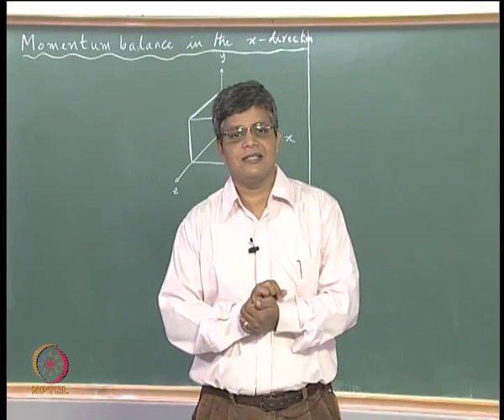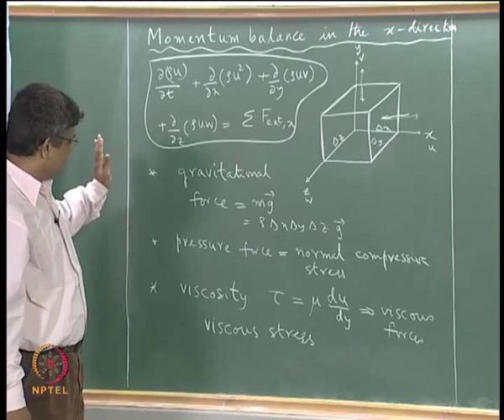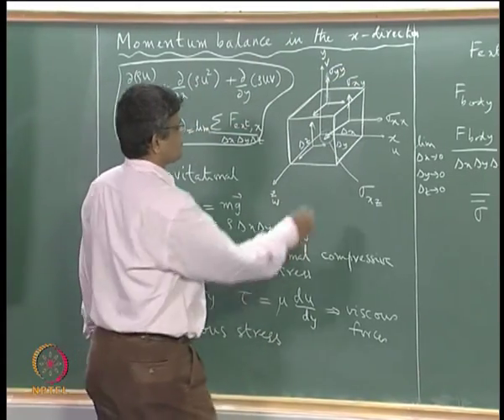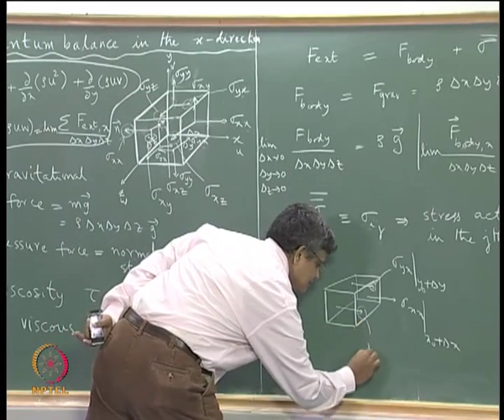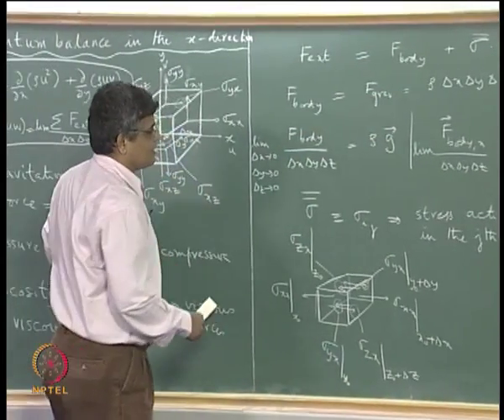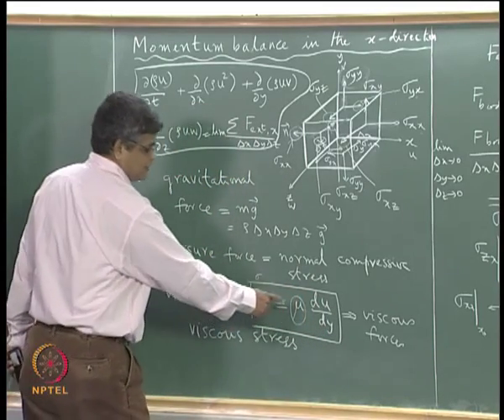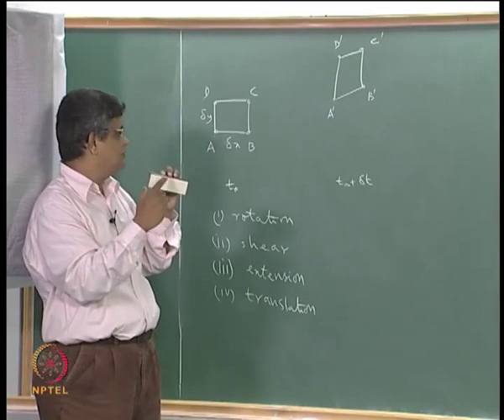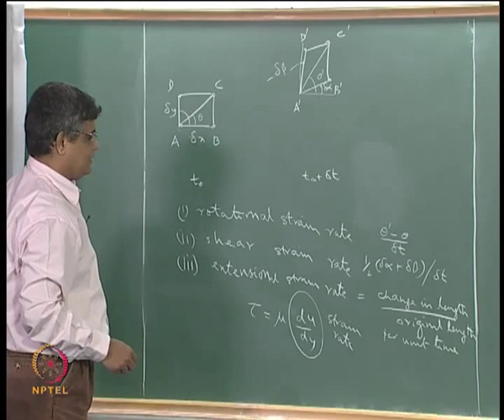Mod-02 Lec-04 Eulerian approach, Conservation Equation, Derivation of Mass Conservation Equation